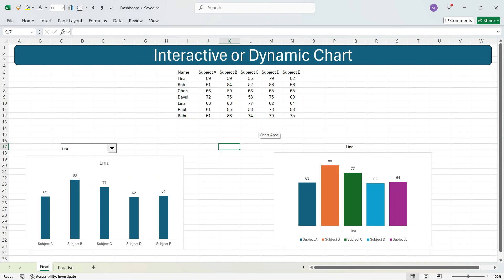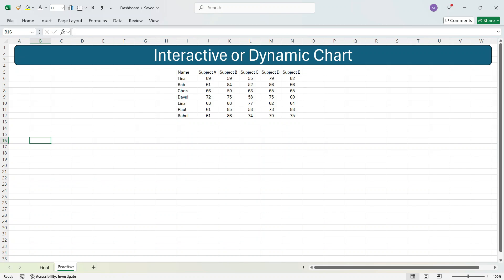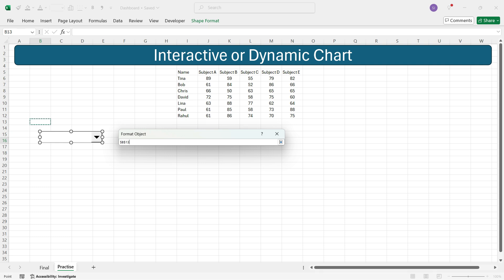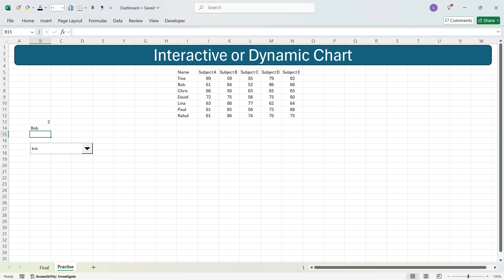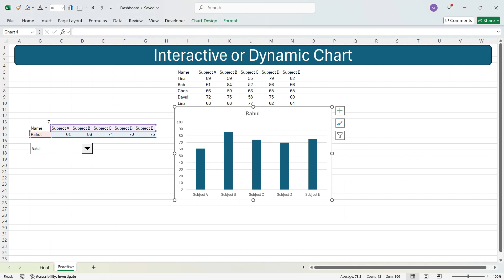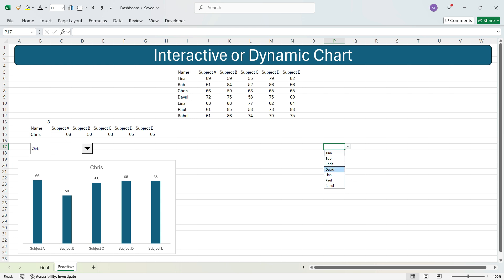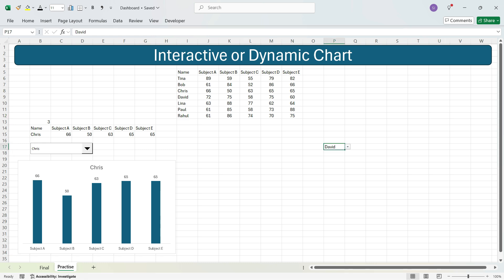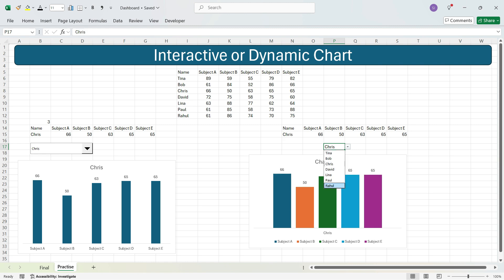Dynamic Charts in Excel | Visualize Data Like a Pro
Unlock the power of interactive charts in Excel! With just a few simple steps, you can create charts that update based on user input. Whether you're making dashboards or presenting reports, this tutorial will help you impress your audience. Watch till the end for pro tips!